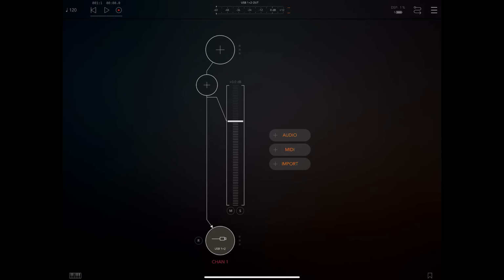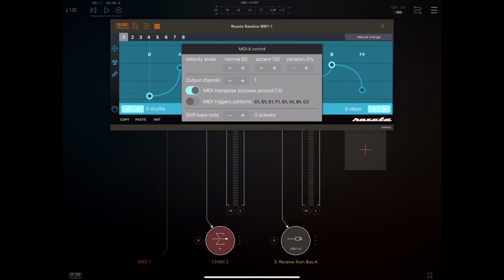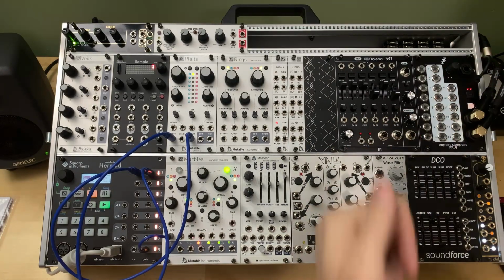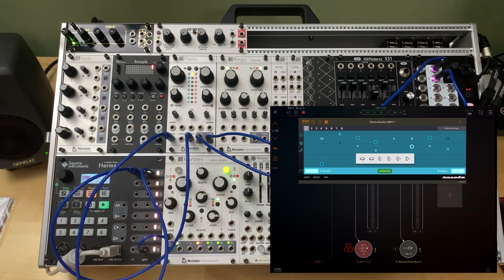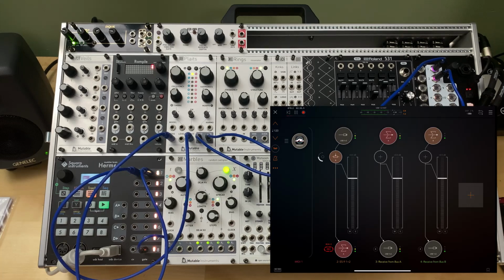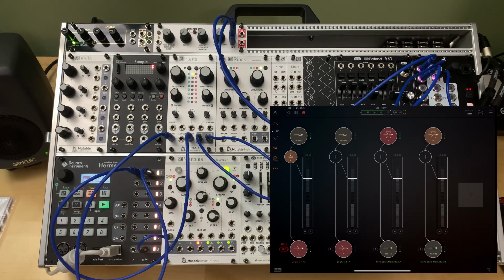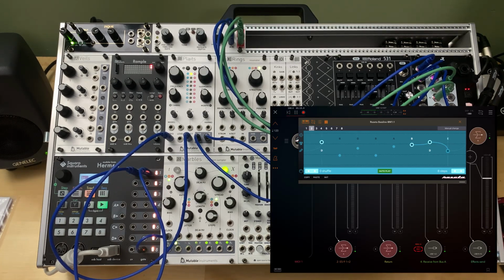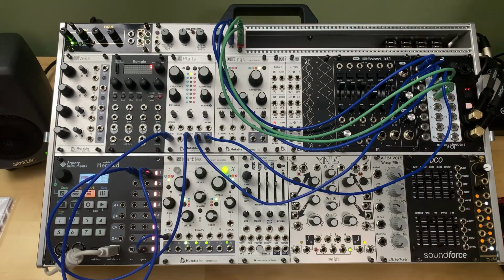Using your iPad with Eurorack Modular Synths!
In this video, I give a quick tutorial on how to use your iPad with your Eurorack modular synthesizer.